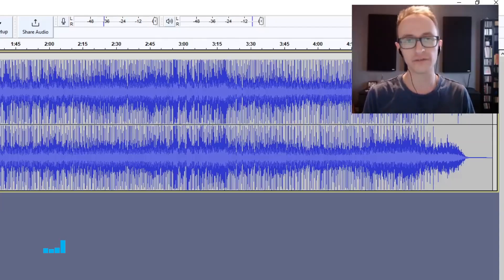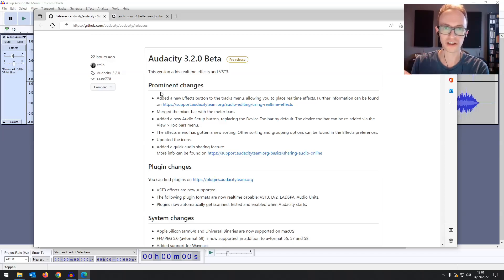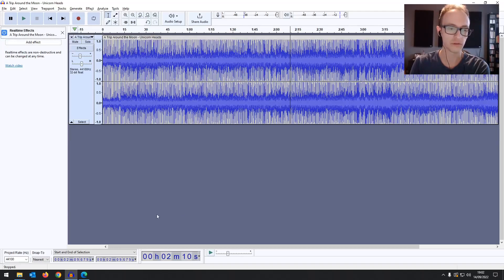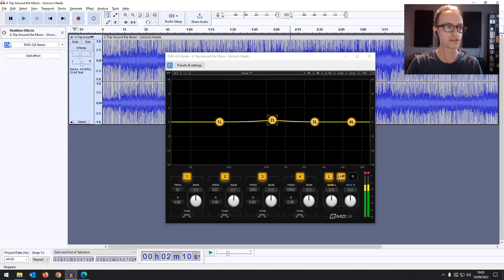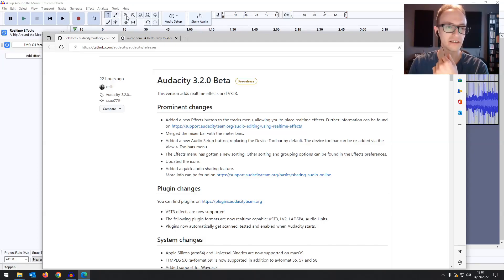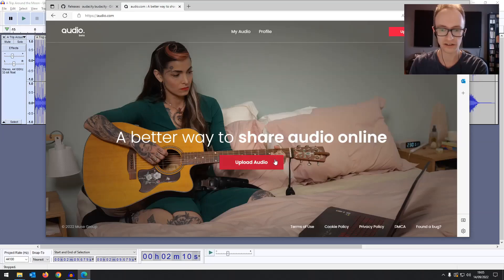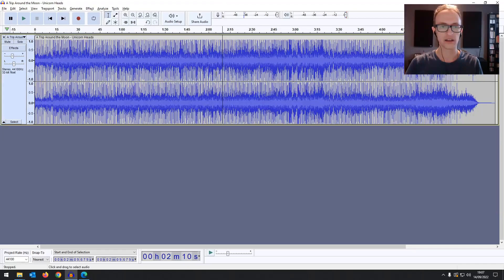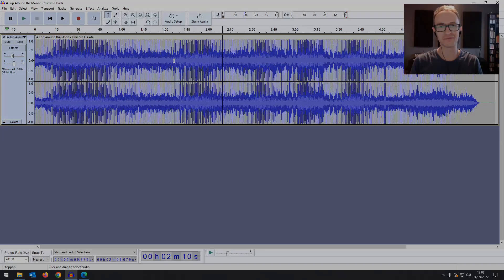Audacity 3.2.0 Overview - Real Time VST Effects Are Here!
Download Audacity 3.2.0 beta free from here (this is a beta build - use at your own risk)

Audacity 3.2.0 beta has just been released - and here's the verdict! In this video I go through the new major updates that are now available for download in the beta build of Audacity 3.2.0. The feature that we have all been waiting for is now available and is that much closer to it's full release.

As well as VST capability in Audacity, I also go over the other updates, such as the updated Audacity user interface and the sharing function.

Intro - 0:00
Updates Explained - 0:45
Final Thoughts - 5:38